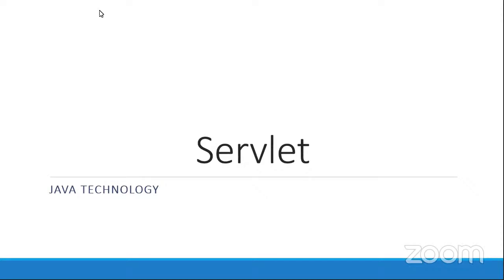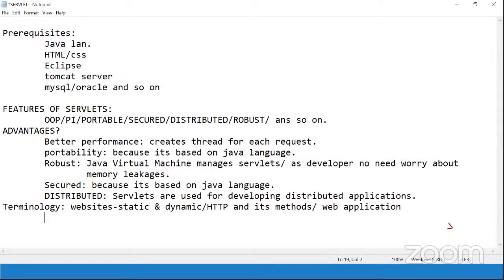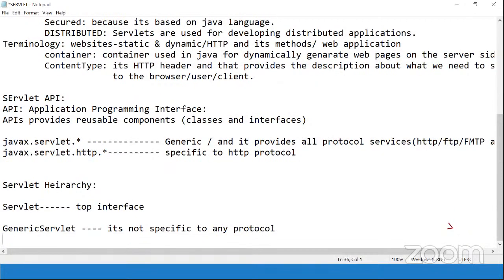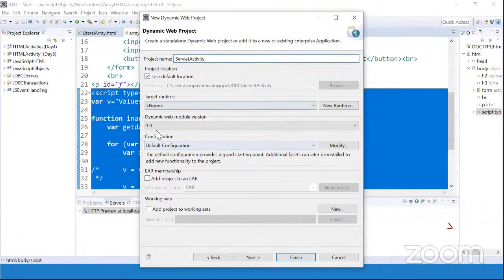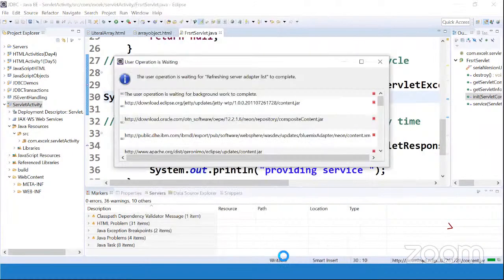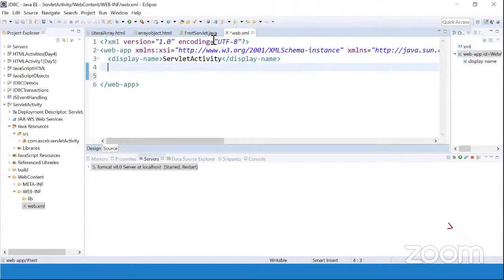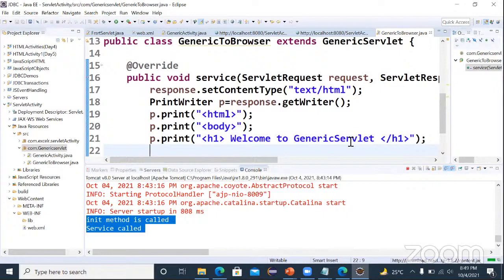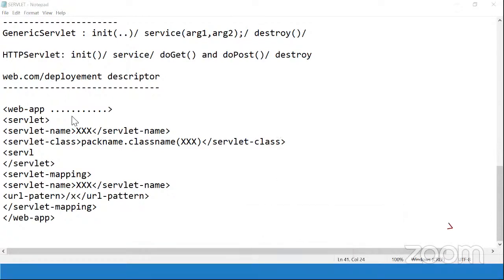Server Introduction | ExcelR